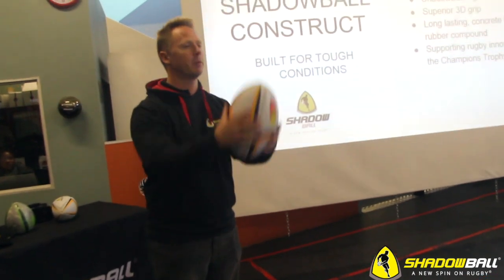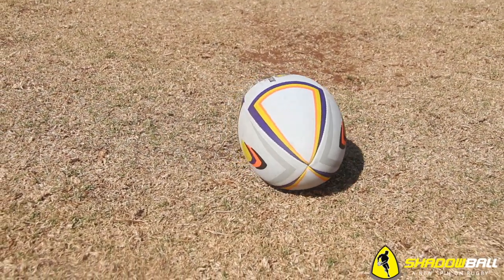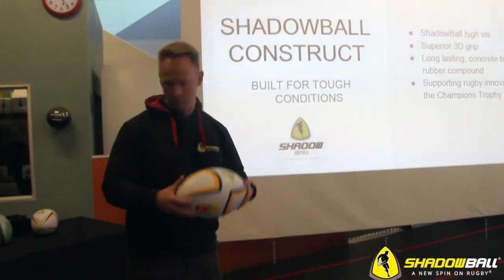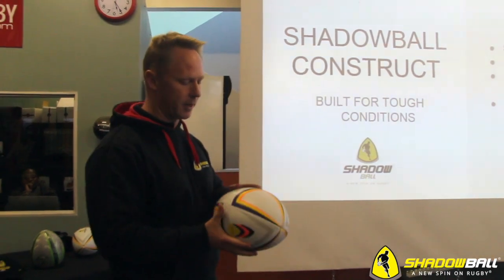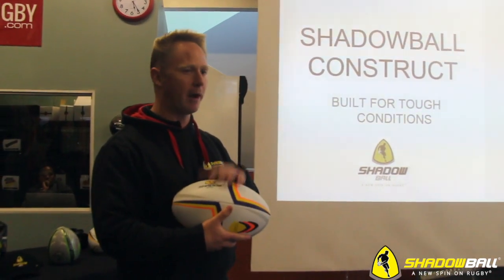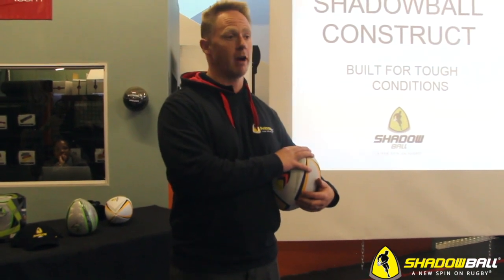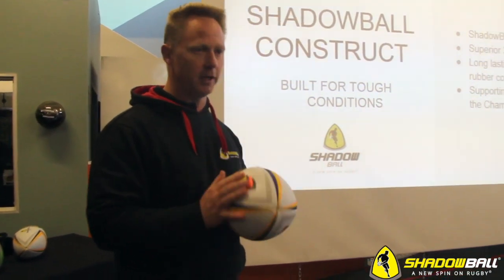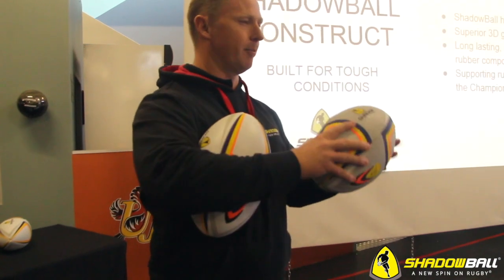Shadowball at the ChampionShip trophy Launch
ShadowBall Academy Manager Ian Wright at the ChampionShip trophy Launch that took place at world of Rugby on the Thursday the 26th of July.